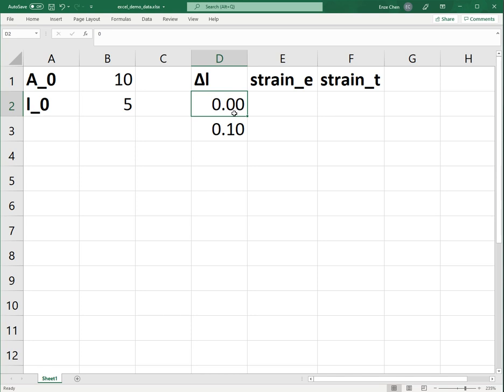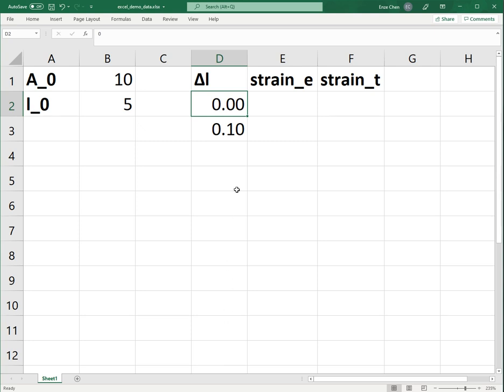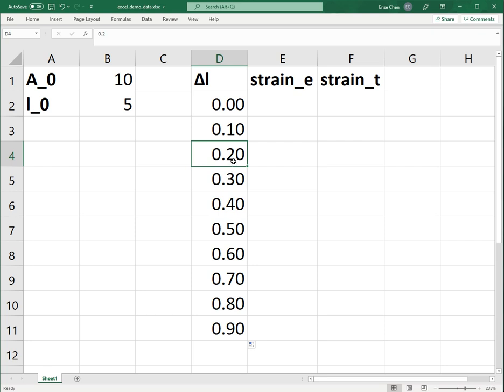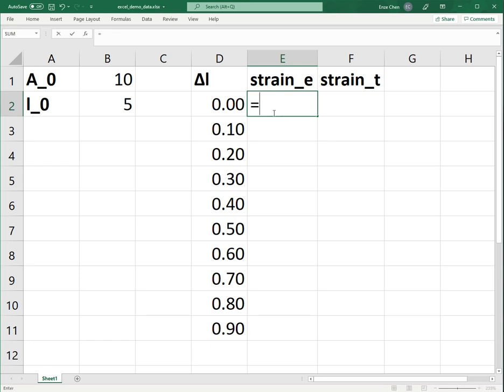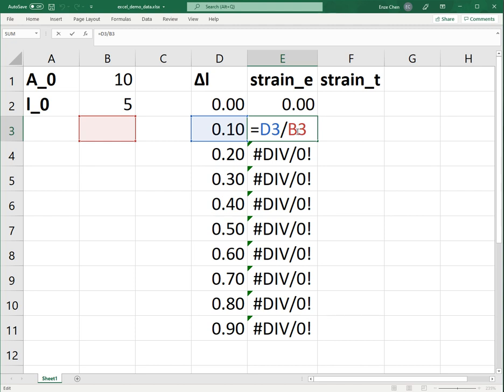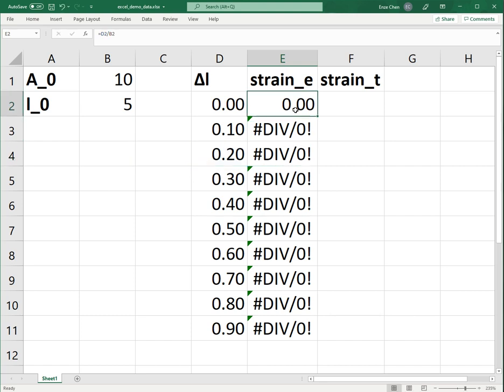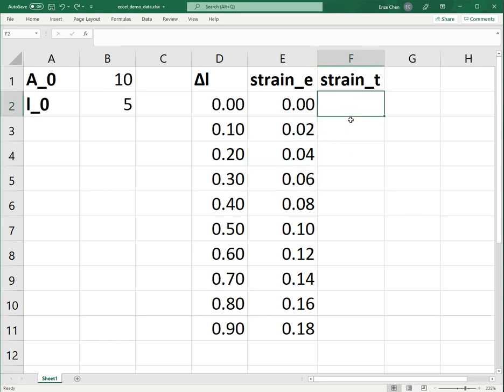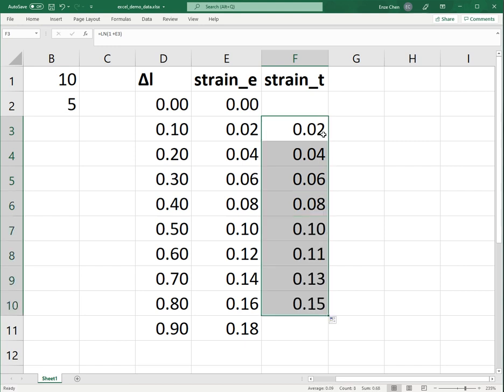MSE45L Excel demo - formulas and dragging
This is a demo of how to write formulas and use the dragging feature in Microsoft Excel. The example is for calculating engineering strain and true strain, which are used in the MSE 45L: Properties of Materials Lab course at the University of California, Berkeley.